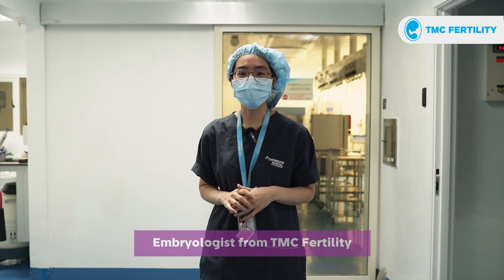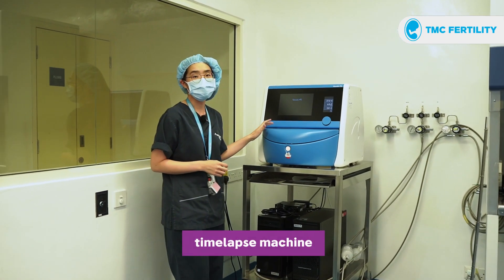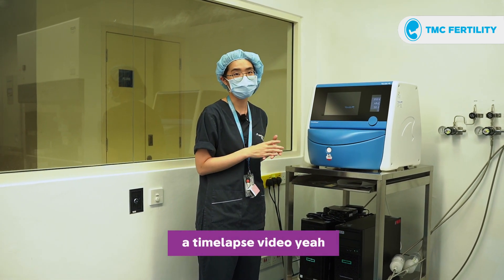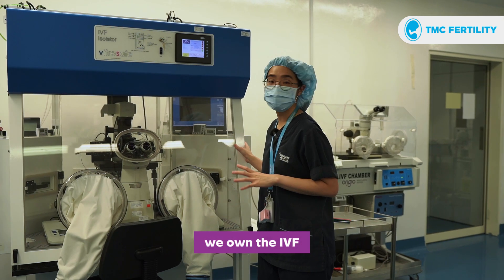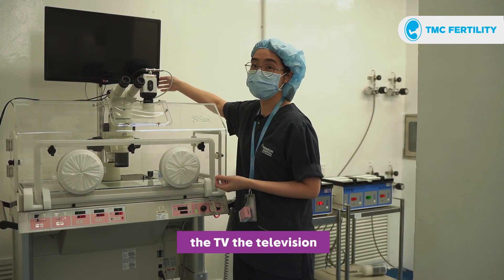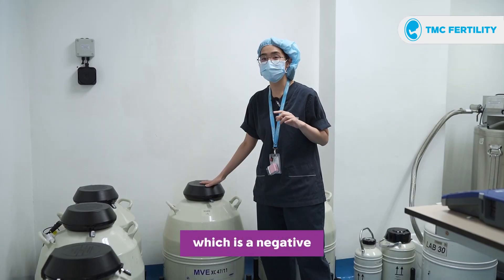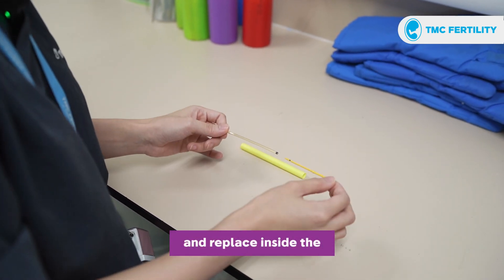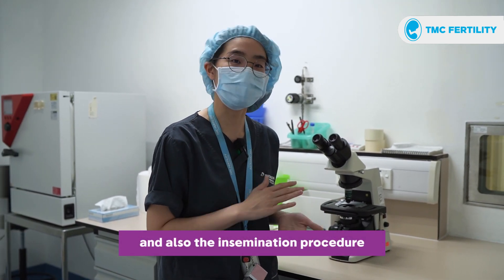TMC Fertility Lab Tour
Take a tour of our embryology lab with our resident embryologist, Esther.

Watch how we culture your oocytes and prepare them for sterile cyrofreezing and storage until our patients are ready to receive their embryo transfers.